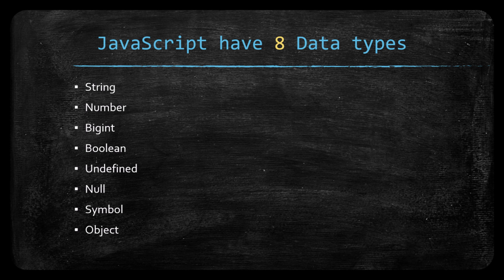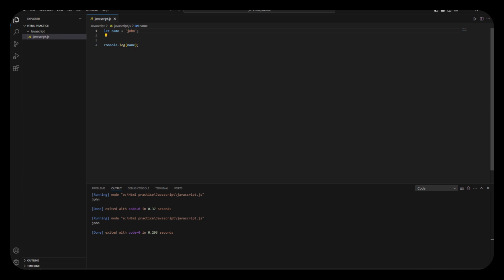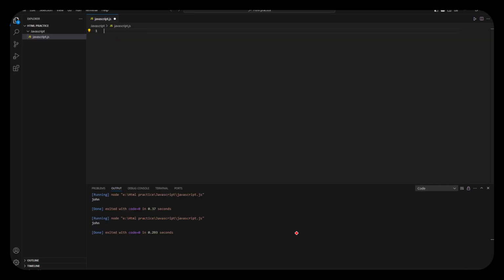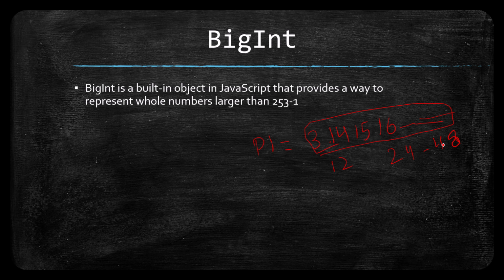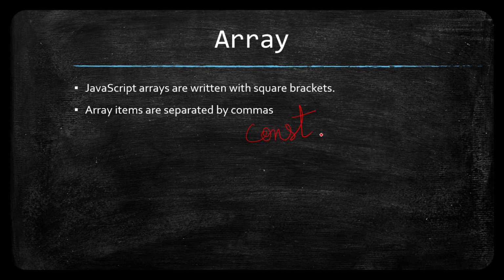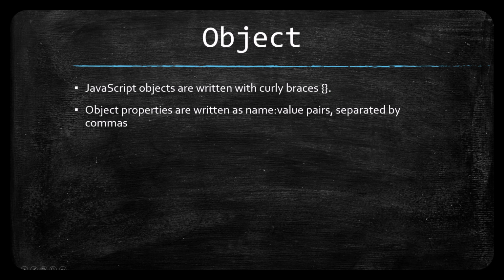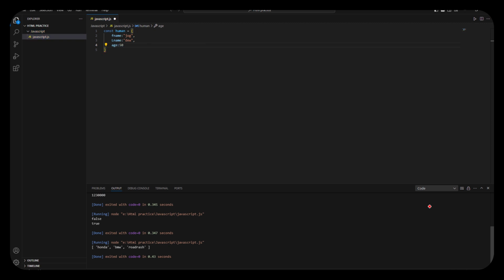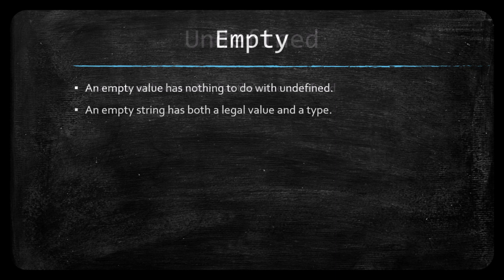JavaScript Data Types | how to use Datatypes in JavaScript | Tutorial #02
Discover the essential building blocks of JavaScript with our comprehensive guide on data types. This resource provides a clear and concise overview of the various data types in JavaScript, including strings, numbers, booleans, objects, and arrays. Ideal for beginners and experienced developers alike, this guide will enhance your understanding of how to effectively utilize data types in your coding projects, ensuring you write efficient and error-free code. Unlock the power of JavaScript and elevate your programming skills today.